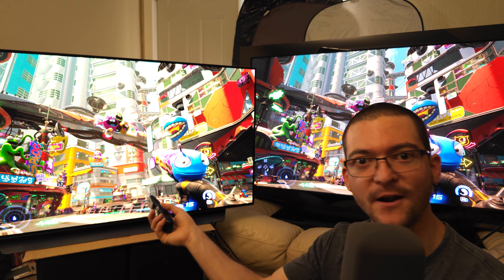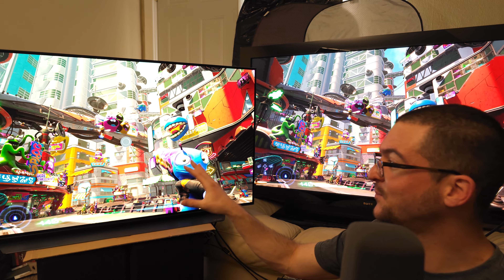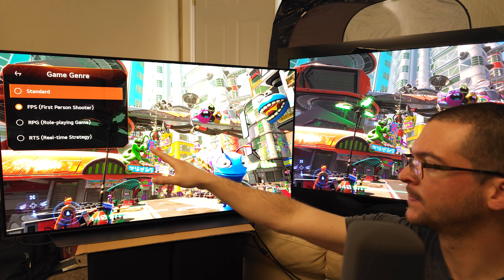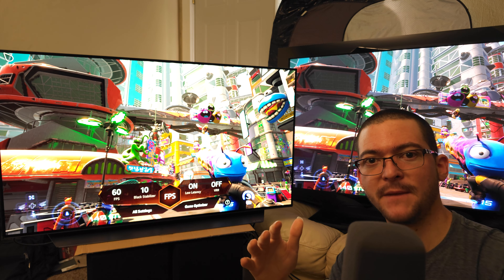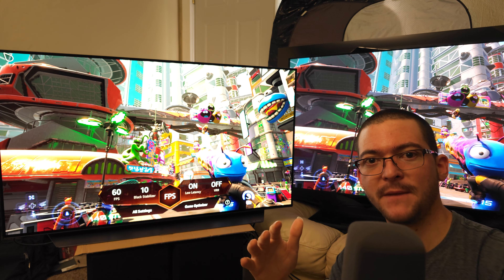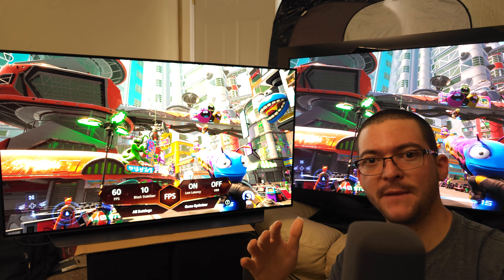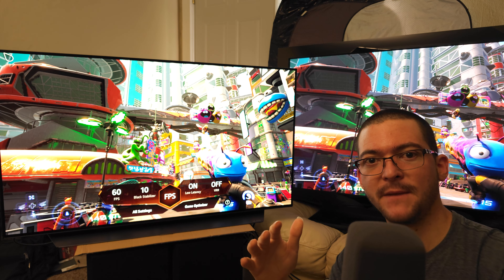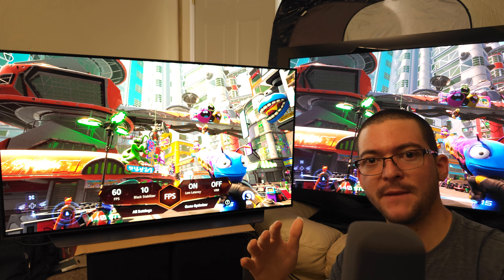The Ultimate SDR Blue Light Killer settings for OLED Motion (BFI) on LG OLEDs. PS5, Xbox, and PC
Test patterns to fine tune your TV
Created by @CynicalCreator

Here get the 0 to 255 full screen pictures to calibrate the white balance.

Here I showed how to use the Colorcontrol app to change the Peak Brightness on PC and Consoles